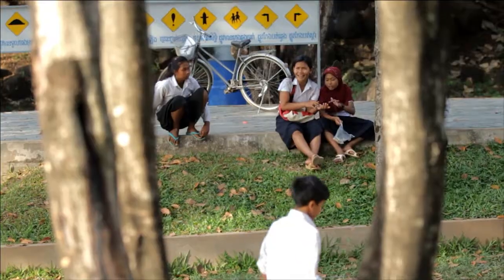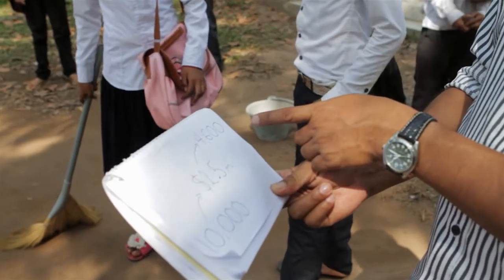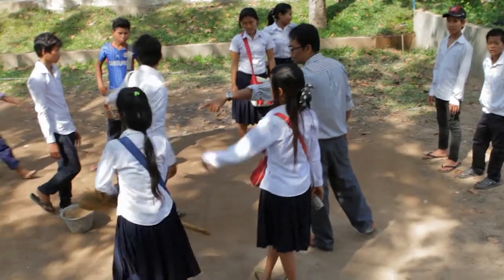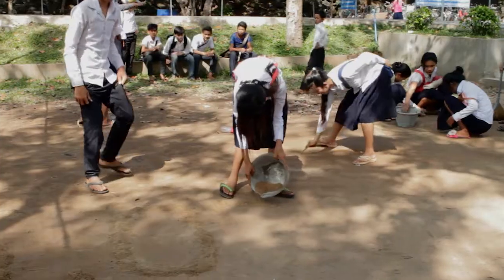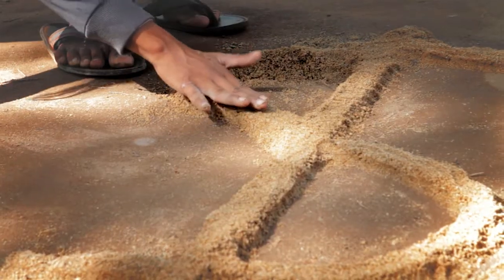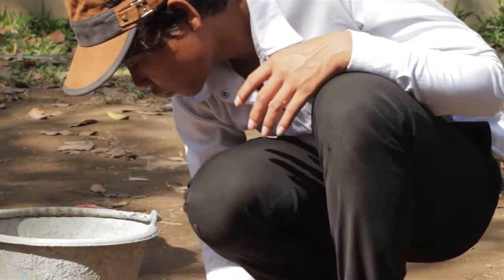We Sent Our Campaign Manager To Cambodia, And Some Kids Taught Him A Thing Or Two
Last year, 8,000 Australians Lived Below the Line and raised $1.9 million for extreme poverty.

From the 6th - 10th of May, eat on $2 a day for 5 days, raise funds, and make a real difference for people living in extreme poverty.

Live Below the Line Australia is a campaign by the Oaktree Foundation